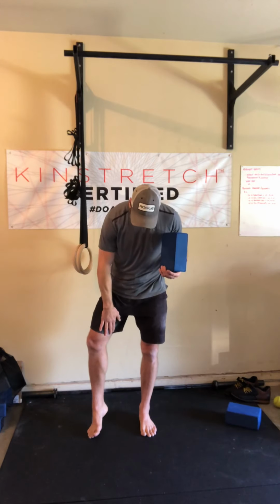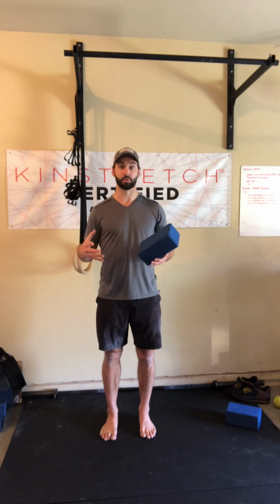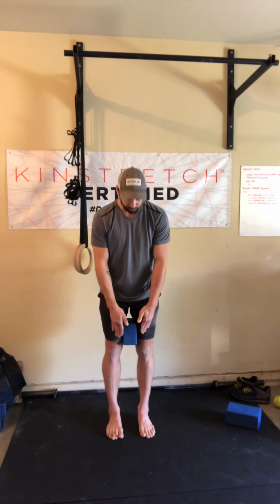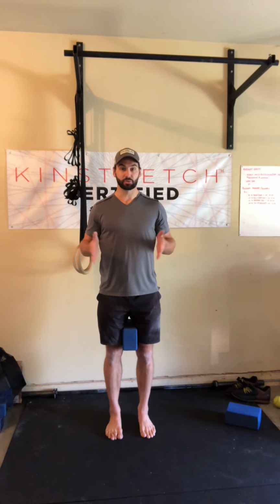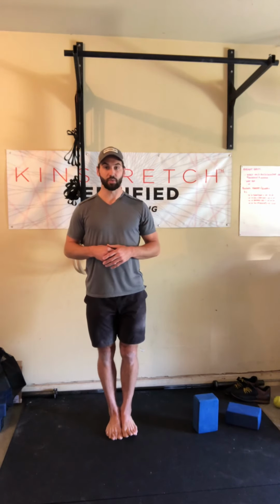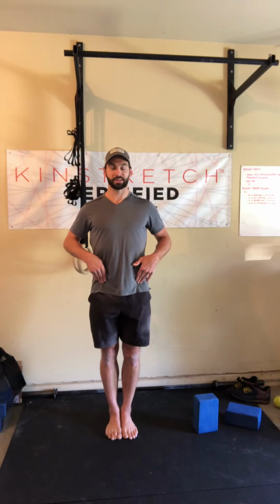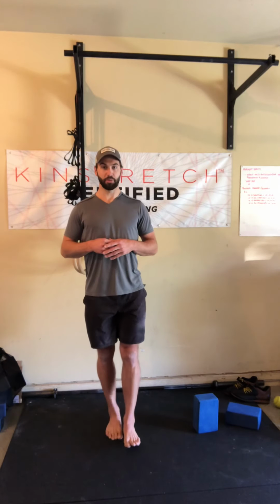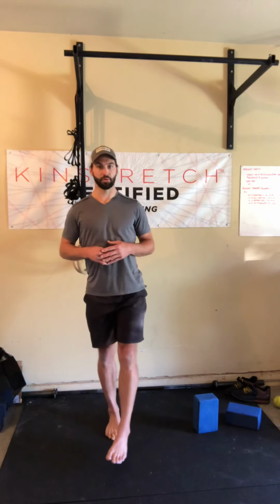Single-leg balance/pelvic stability drills (IMPROVE ADDUCTOR STRENGTH)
These are a couple drills that are good start to improving balance basics and can be done anywhere.

Three points of performance to keep in mind are:

1) creating a stable foot connection to the floor

2) squeezing the inner thigh to stack the knee over ankle

3) irradiating (creating full-body tension) strongly in your midline